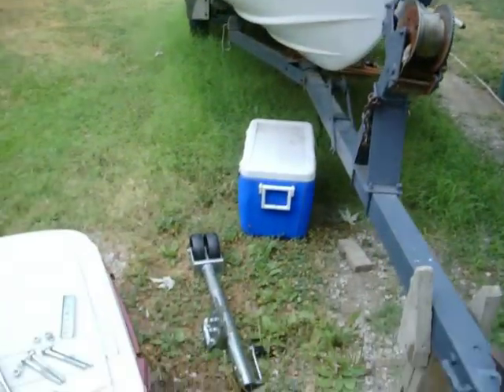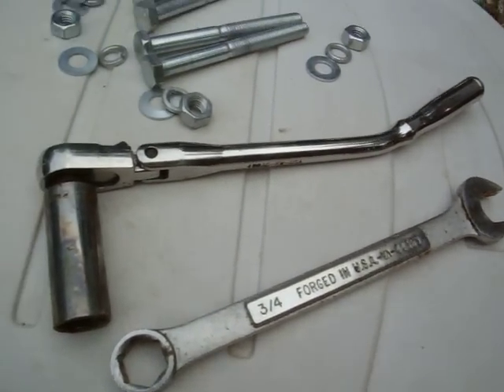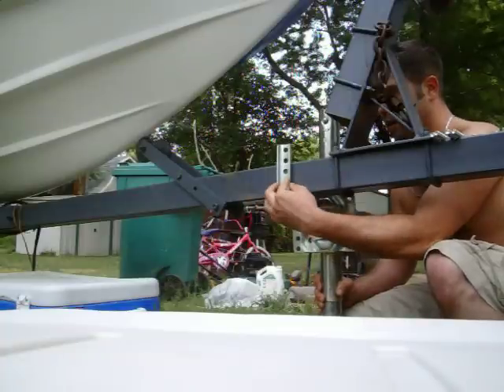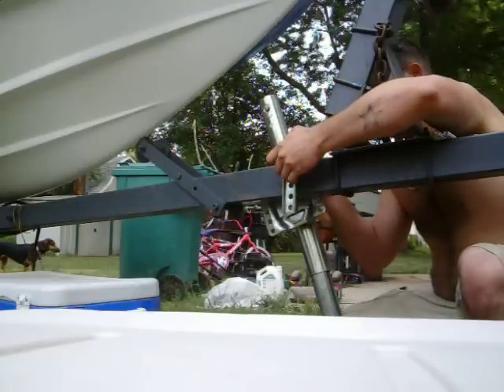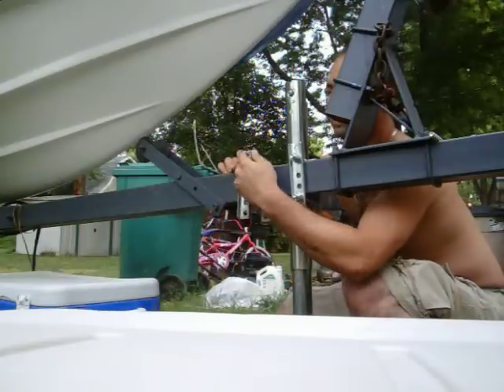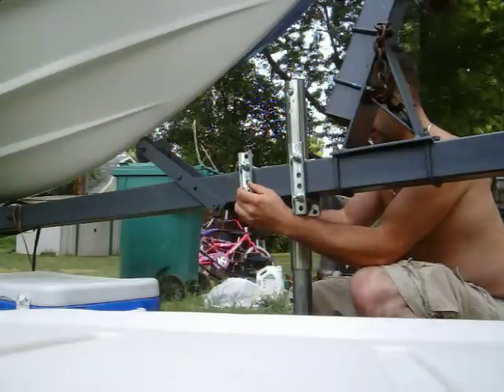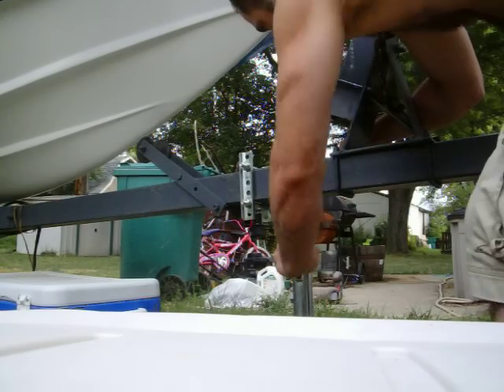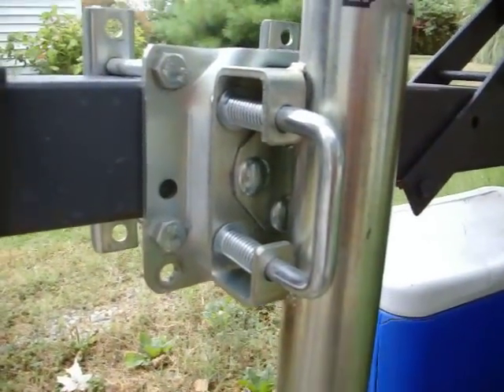TRAILER JACK INSTALLATION- Simple as can be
Just a quick video of "how to install a trailer jack". Real simple, and anyone can do it!! Sorry if the video isnt at the best angle, I need to buy a tripod.IM NEW!!! :)